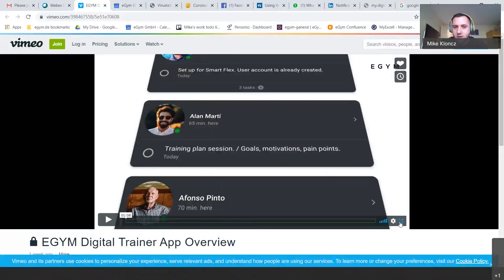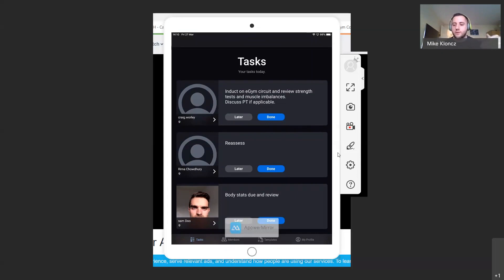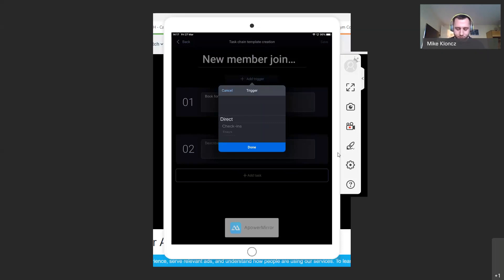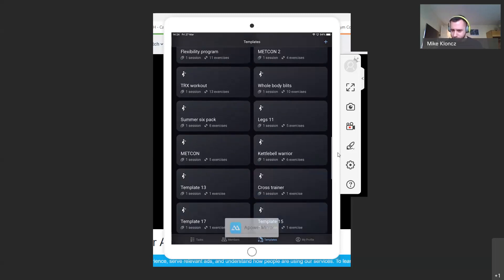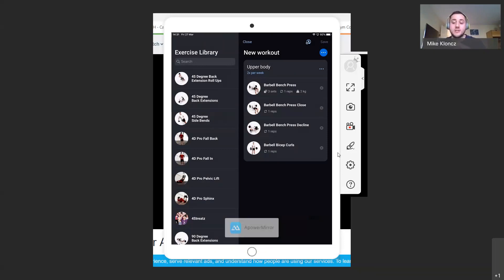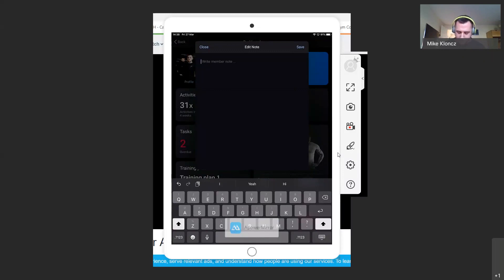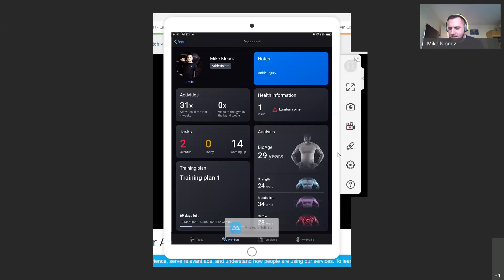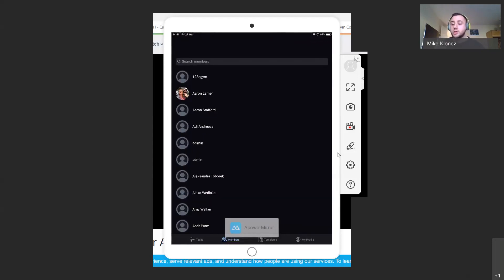How to use EGYM's Trainer App to your benefit as a Gym operator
EGYM's Implementation Manager Mike shows you how to use the new Trainer App 2.0